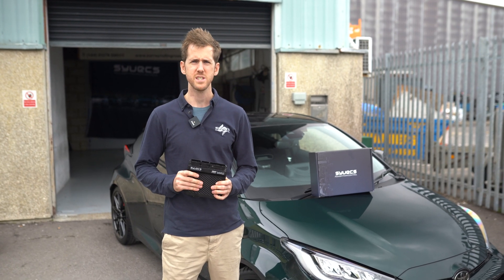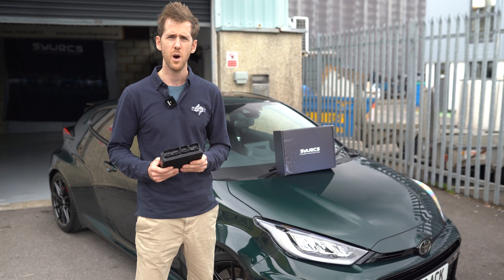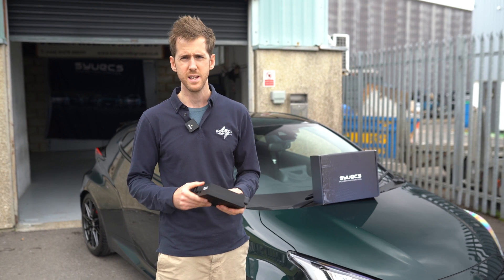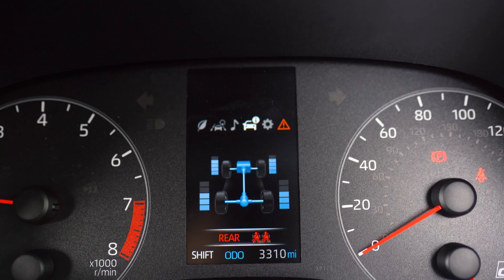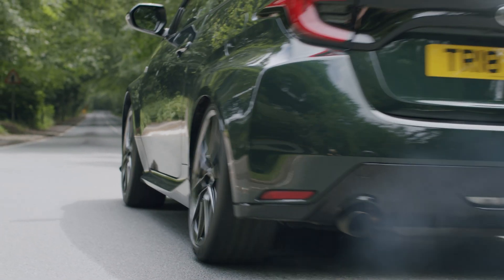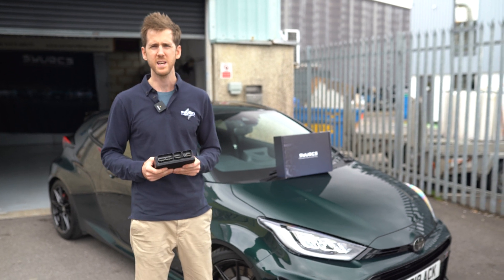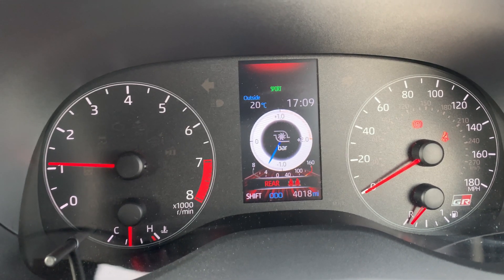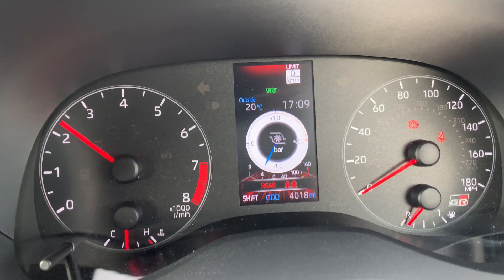NEW Syvecs Toyota GR Yaris ECU!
Syvecs Yaris direct fit kits are available to the public from today!

A full direct fit ECU Kit without compromise, that can be fitted in just minutes.

No Loom adaptors, no cutting wires, no warning lights. Just a management system that unleashes a whole new level of control for road and race cars that even Toyota Europe and Italia have been using.

Thank you to all of our dealers who have helped to develop the product: @litchfieldmotors @acme_racing_official @racecal_ltd @scoobyclinic